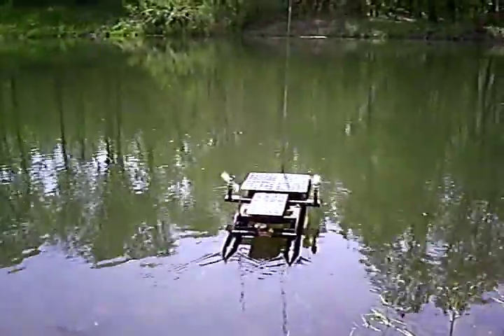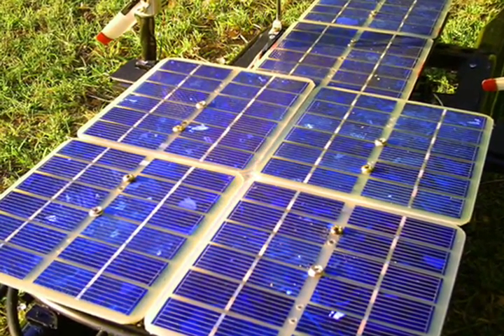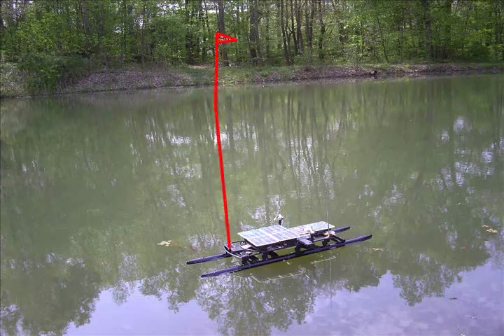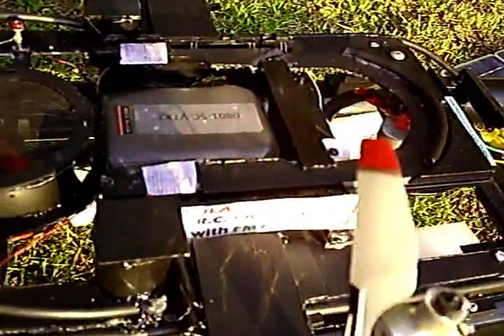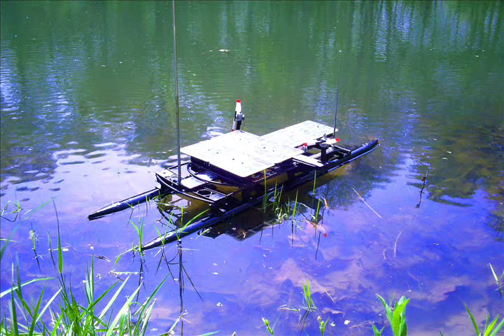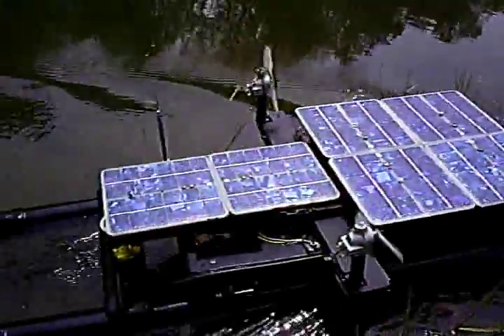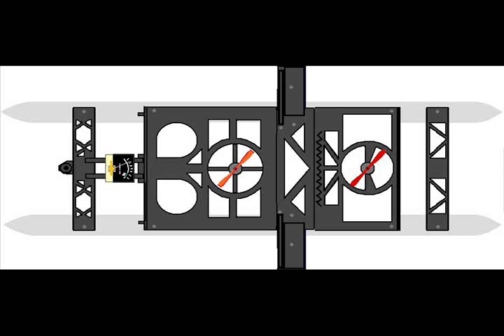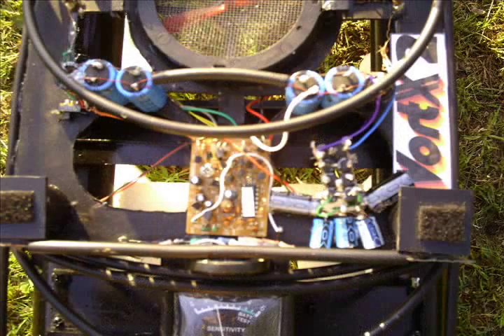The VortX 2 Solar powered RC boat (2007)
The VortX 2 Solar Powered RC boat. (not a commercial)  Months of work  resulted in a pretty cool solar powered boat. It is made from scratch out of household materials.

Length- 44"
Width- 18"
Height- 9"
Weight- 6lbs
Min water- 1"
Power- 6.5v 1-1.8 A (time of year)
{each fan uses more than "400mA", more like 600}

It is a vast improvement from previous boats (see beginning pictures)

Narration- AT&T Natural Voices Text-To-Speech